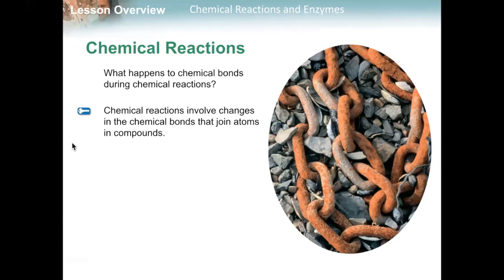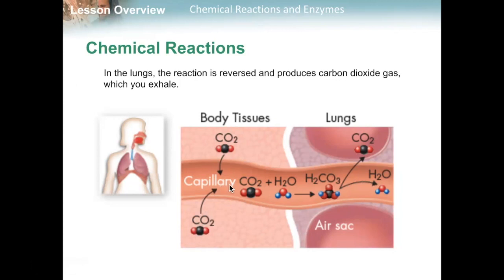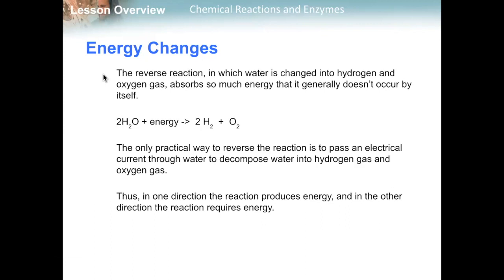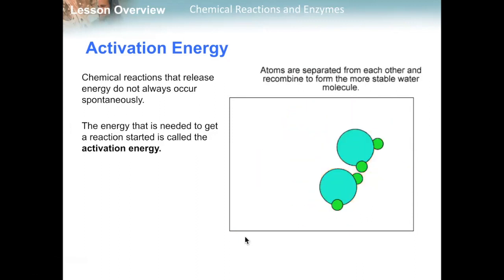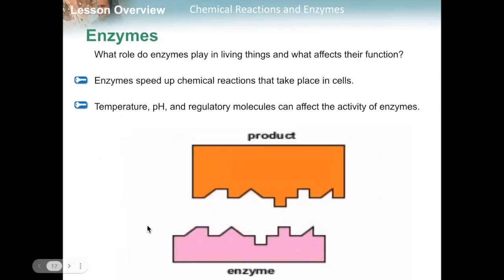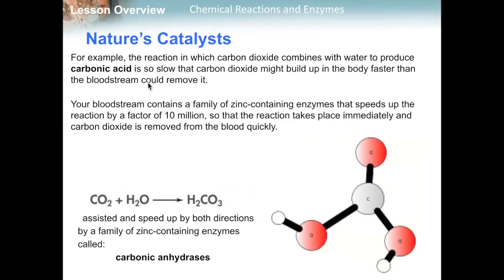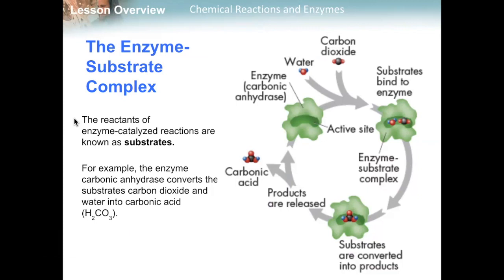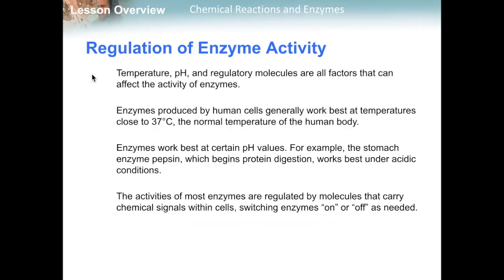1 02 4 Chemical Reactions and Enzymes